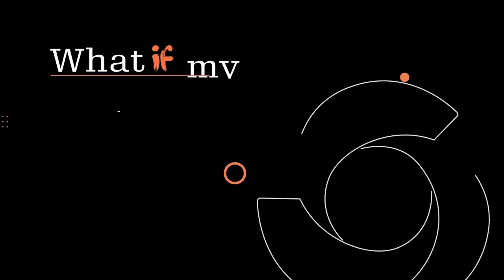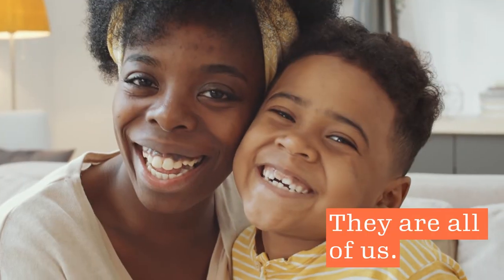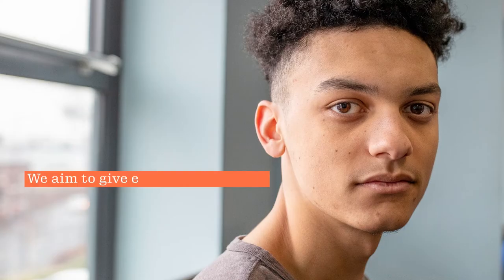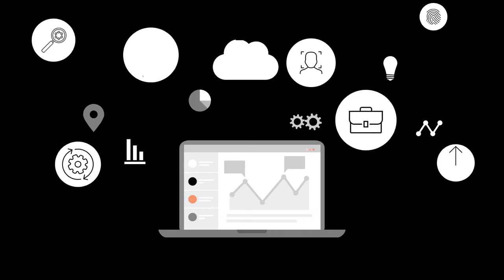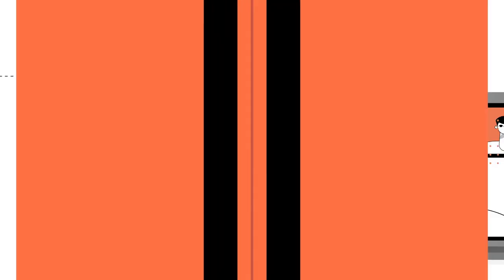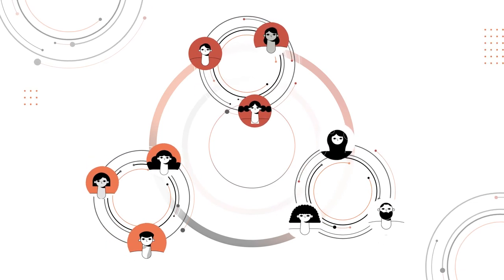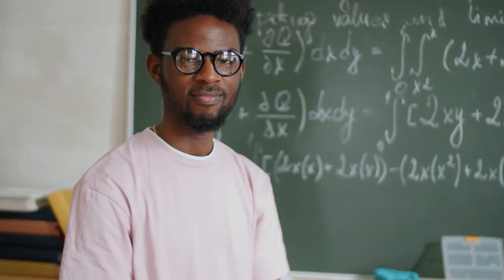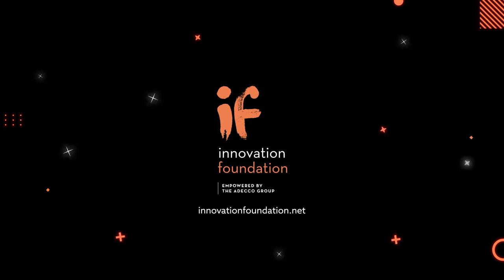The Innovation Foundation: A Social Innovation Lab